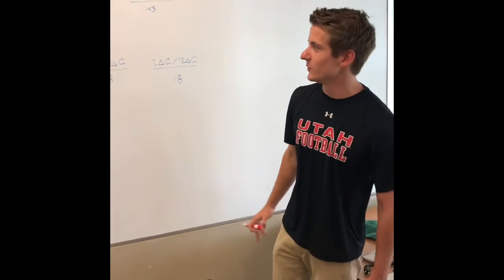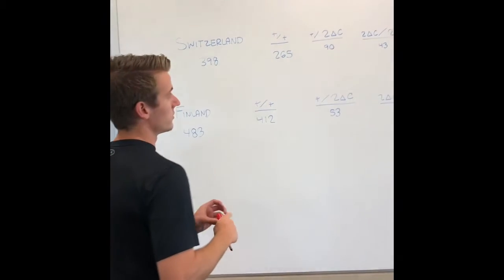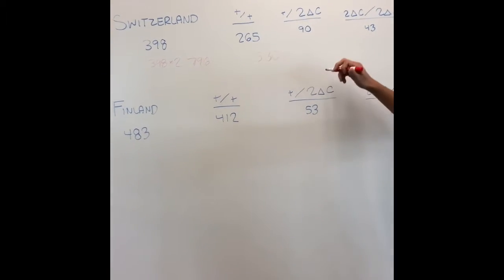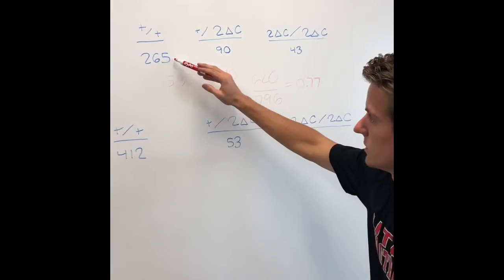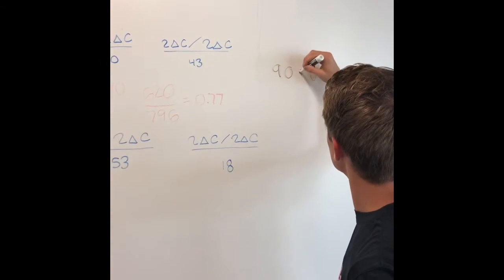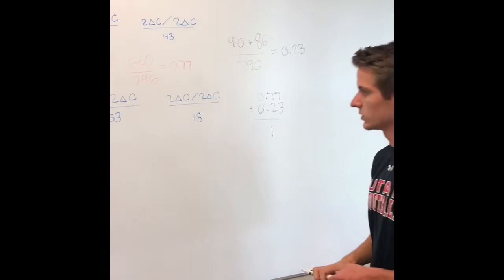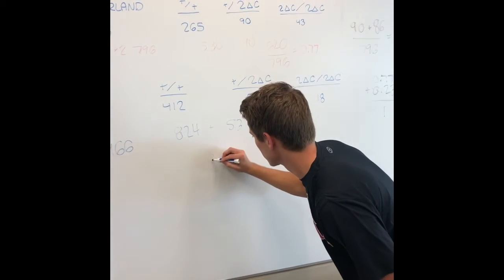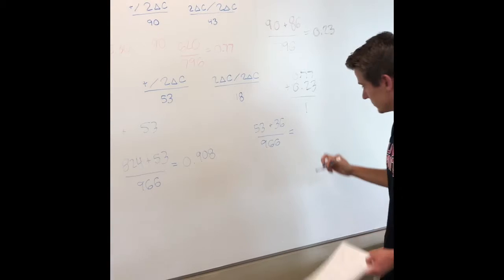Population genetics. Evolution 3390